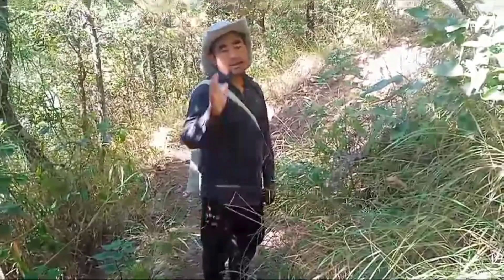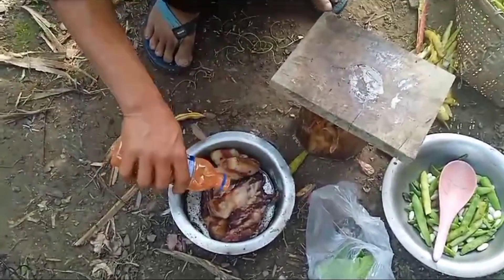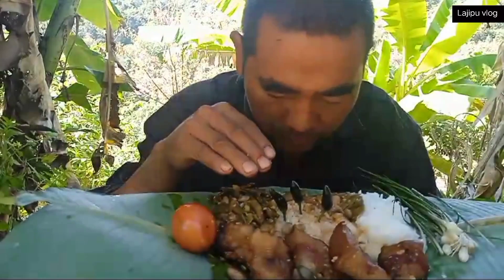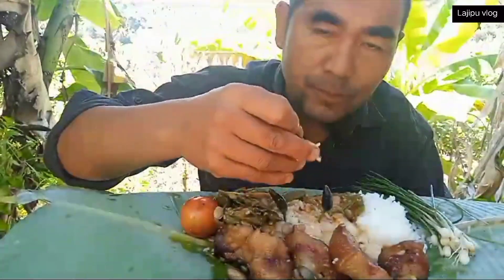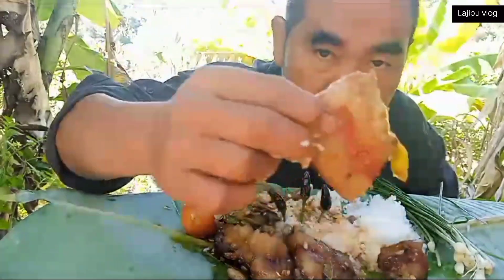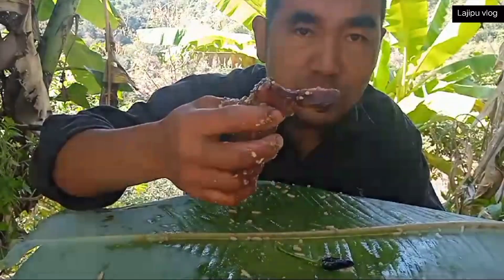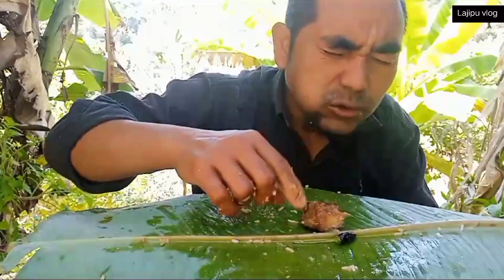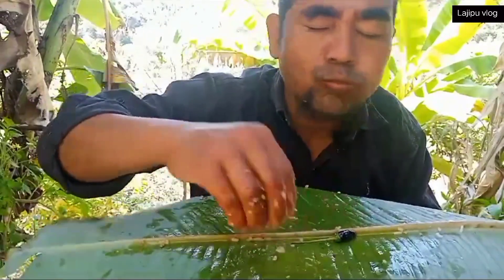Axoni with smoke pork and kholar kidney bean @LAJIPUVLOGS mukbang in field